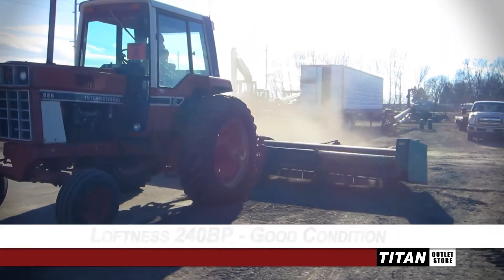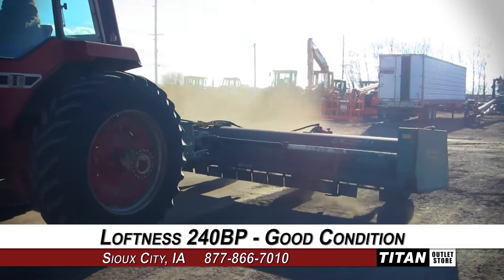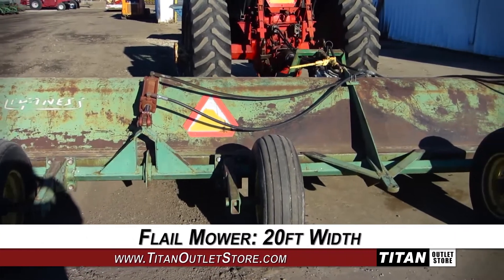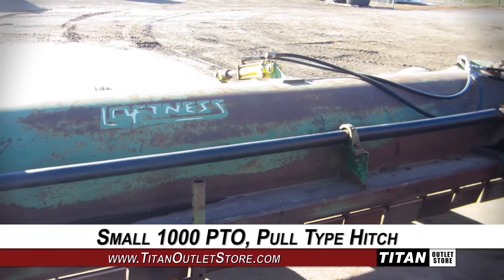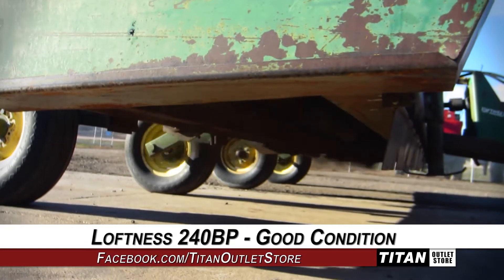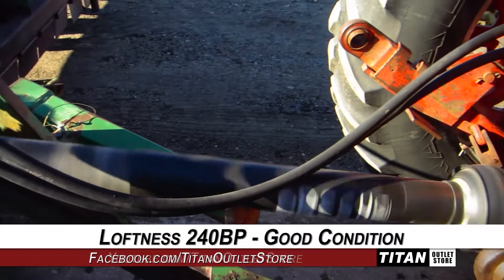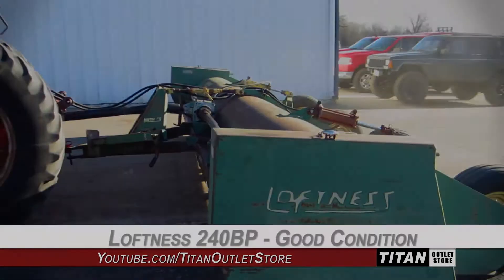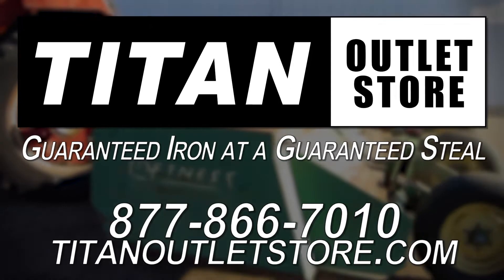Loftness 240BP,20',Row Crop Mower,Pull Type Hitch,1000 PTO Sold on ELS!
SOLD!
For Sale Used Loftness 240BP,20',Row Crop Mower,Pull Type Hitch,1000 PTO Flail Mower SOLD serial# 25-M-29 stock# 1299214 (BK5380)
2602.00 USD
• Used
• Used Loftness 240 Shredder
• 20 Foot width
• Row Crop Mower
• Small 1000 PTO
• Pull Type Hitch
• Belts good
• 100% Money Back Guarantee*
• Cutting Width - 20
• Knife Condition - Good
• Belt Condition - Good
• Drive - 1000 PTO
• Drive Condition - Good
• Mower Type - Row Crop
• Rotor Condition - Good
• Hitch - Pull Type